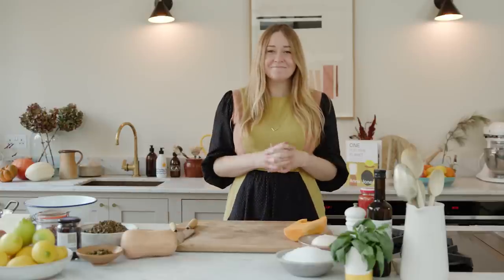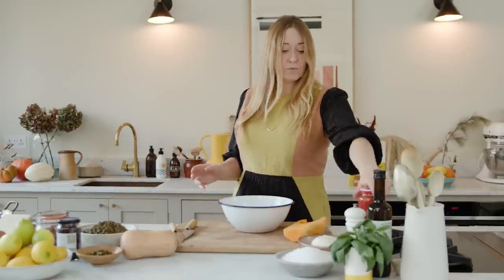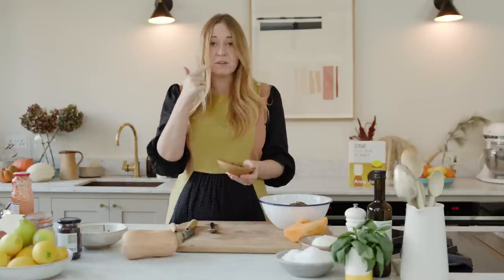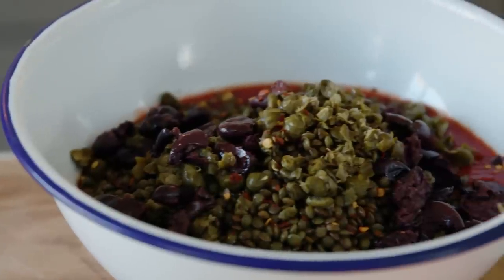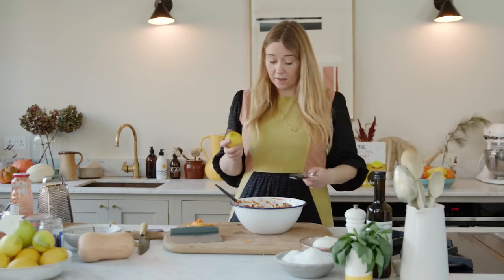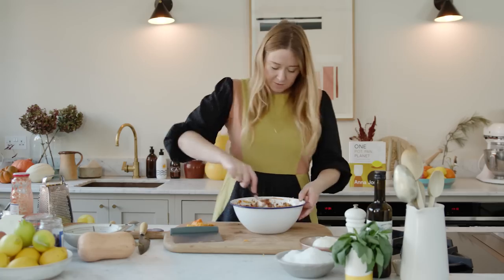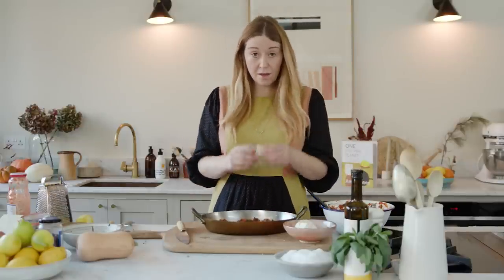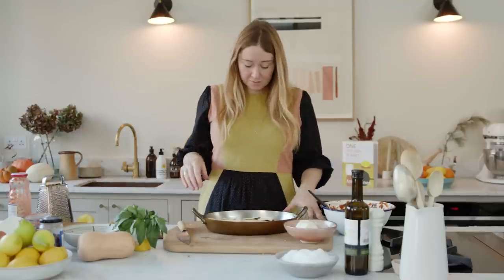Quick squash lasagne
Pasta has my heart like nothing else. My love affair with it was cemented when making stuffed agnolotti, caramelle and everything in between in restaurant kitchens, but it started with something simpler: my mum’s lasagne. This lasagne is something slightly different but still as nostalgic and comforting. It is the quickest I’ve made, ready for the oven in 10 minutes (not the hour it normally takes), yet there is still a rich deep tomato sauce and those crisp, baked edges to fight over.

I don’t pre-cook my lasagne sheets as they cook in the sauce and I like them a little al dente. If you prefer them softer you could use fresh pasta sheets here. This recipe was originally inspired by one of my all- time favourite cooks, Heidi Swanson of 101cookbooks.com.

Recipe from my book: One: Pot Pan Planet